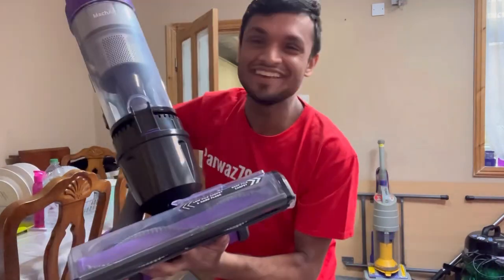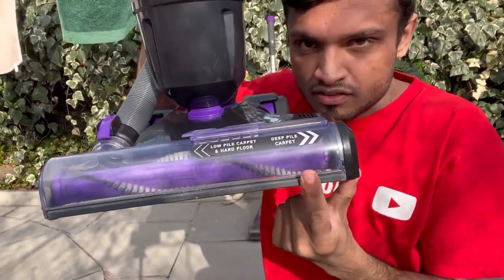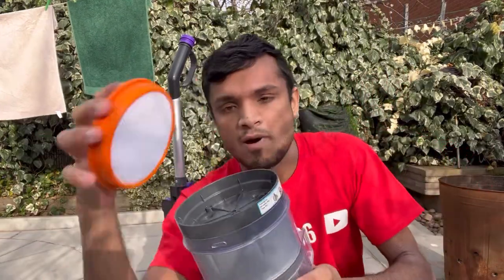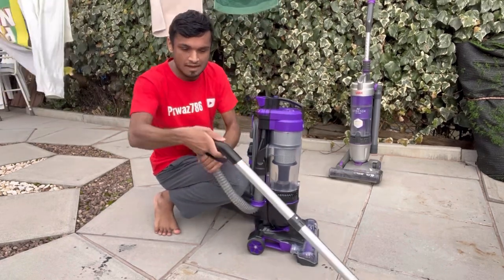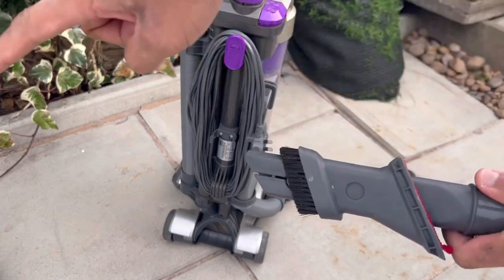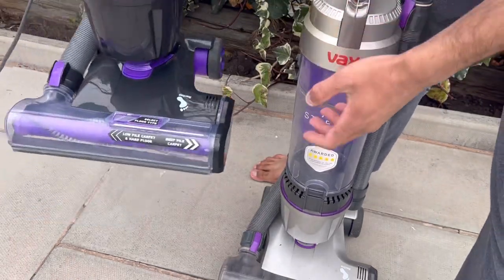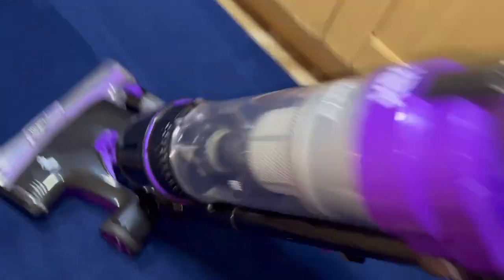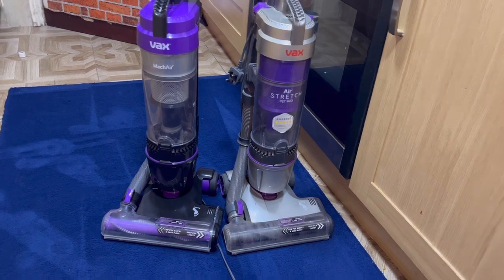Vax Mach Air Stretch vacuum cleaner REVIEW - I am OBSESSED!!! [Better than Dyson & Shark?]